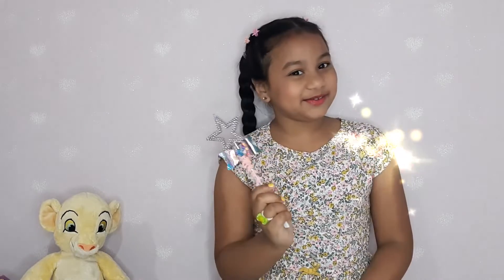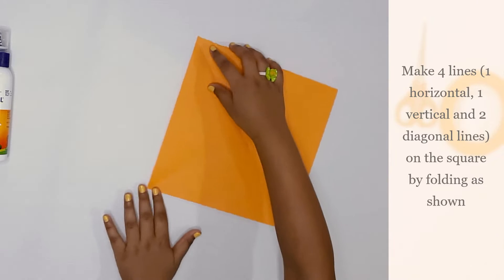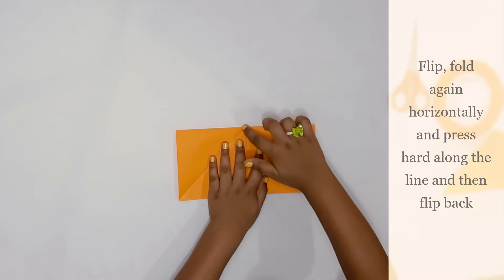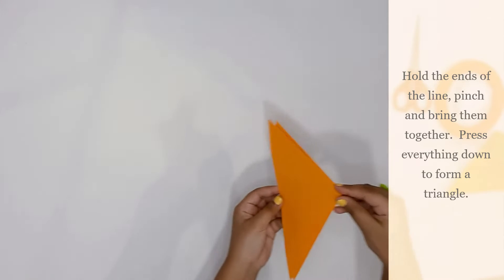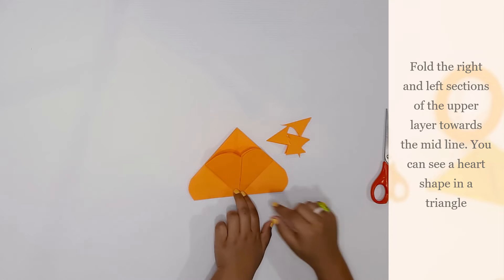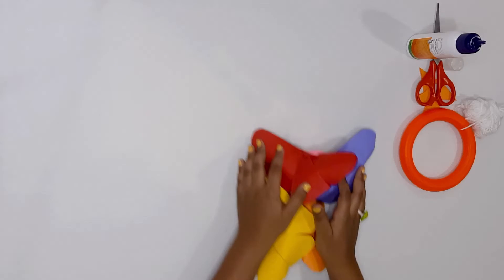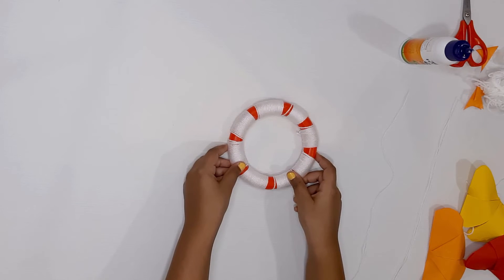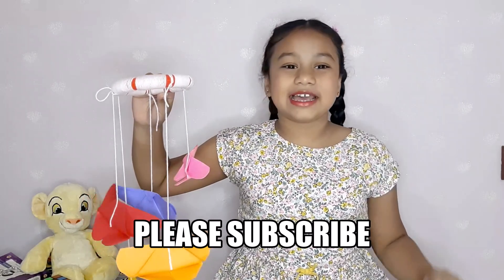..Making "Ceiling Hanger using ORIGAMI Butterflies!!!!!"....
In this Video, we make origami butterflies. I made a ceiling hanger using those butterflies but you can use these butterflies as a wall decoration, you stick them directly to the ceiling/ wall. You can even make white butterflies and paint or decorate with glitter. Let me know what more ideas you got  in the Comments Section.

Cutie